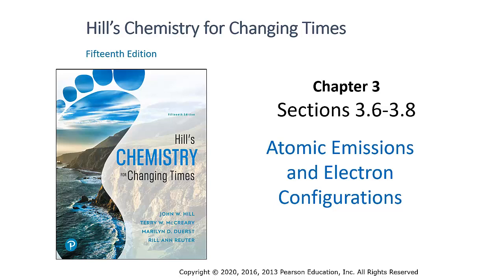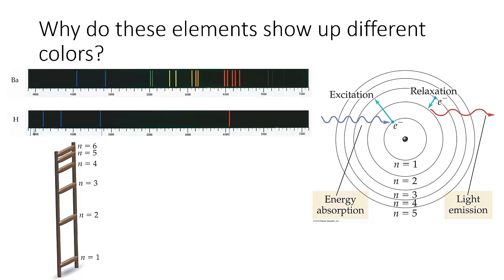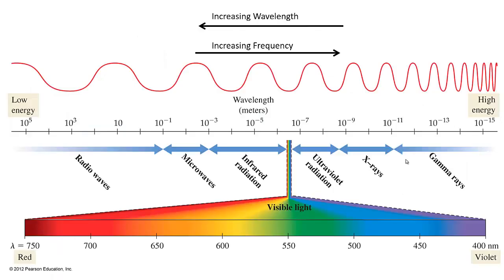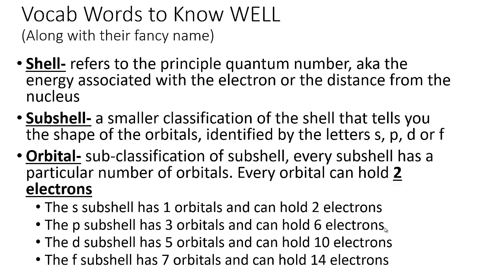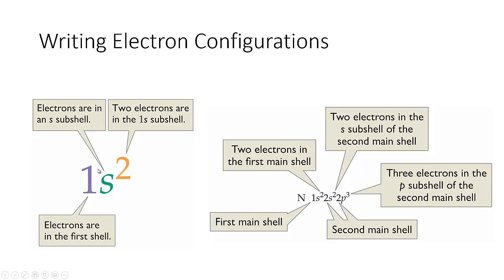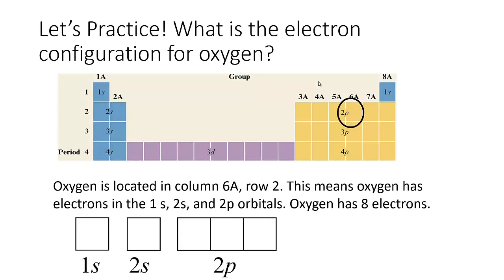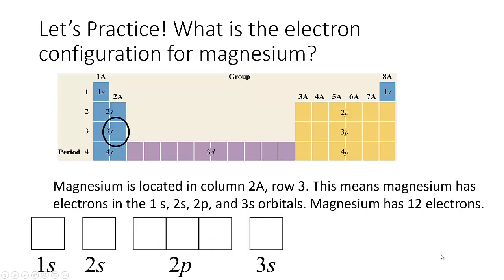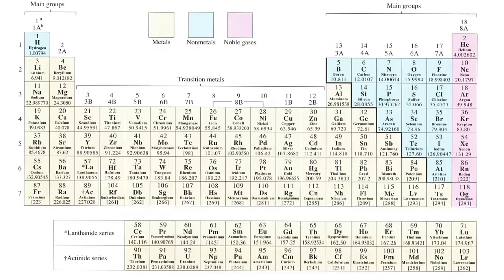Chapter 3 Sections 6-8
Lecture video to accompany Hill's Chemistry for Changing Times. Atomic emission and electron configurations.